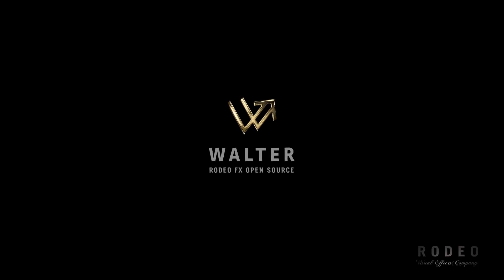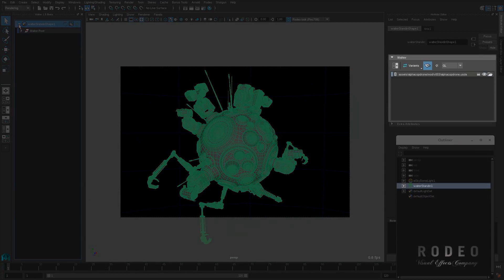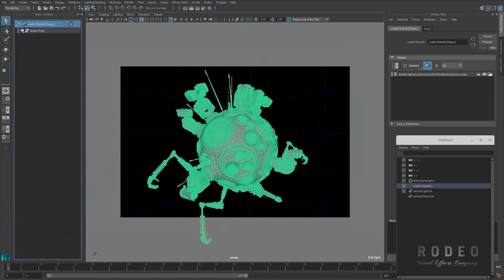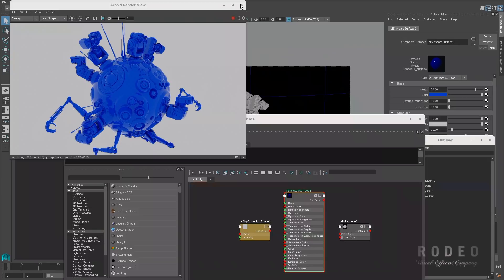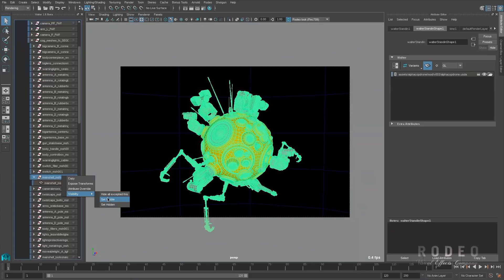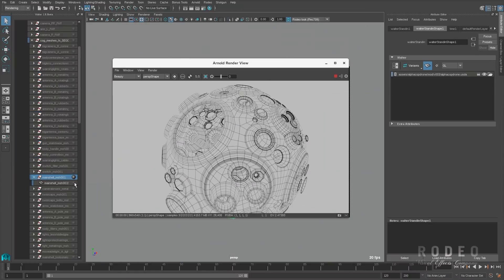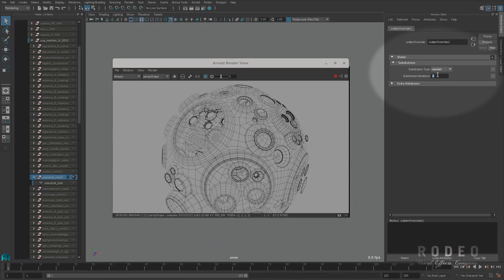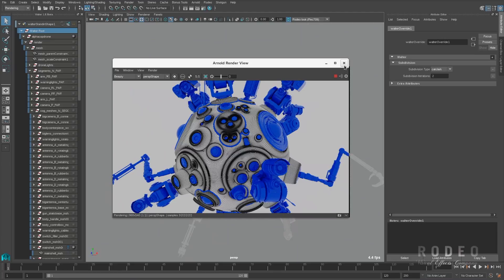Walter : Maya Basic Assignations